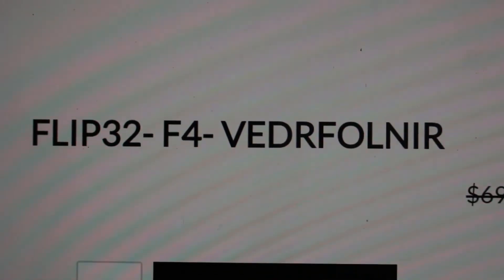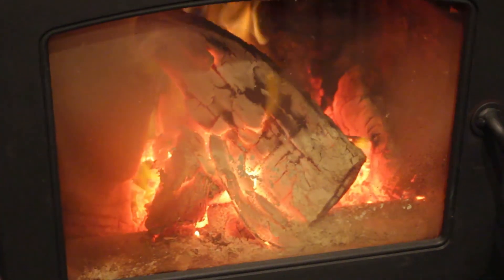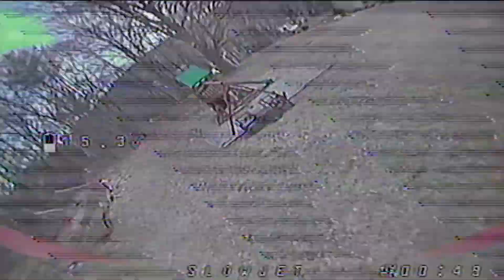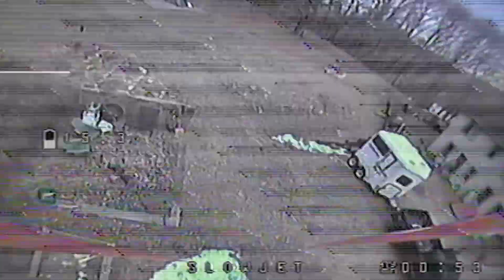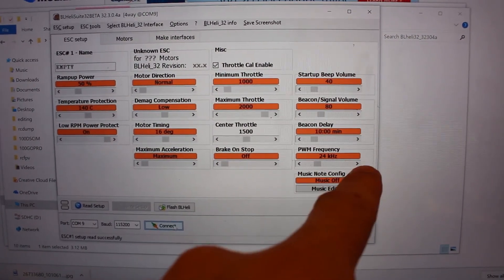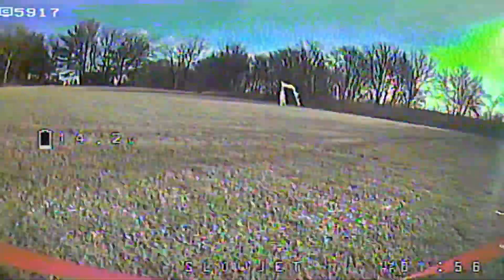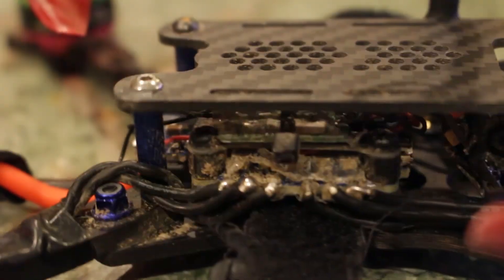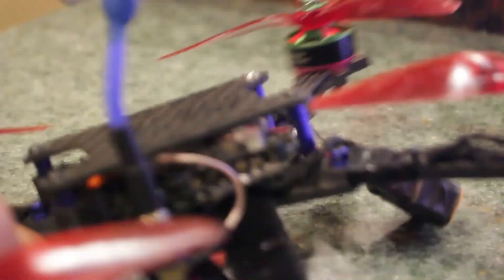**For FC's Sakes!** F4 AIO Blheli_32 ESC/FC Review - TattooF4S / VEDRFOLNIR / SISKIN AIO / ALPHA AIO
This all in one FC/Blheli_32 4in1 ESC combo board has been re-branded by everyone from Bangood to Hobbyking to Lumineer. They are all the same board. There are some issues but I've got mine flying great. USB port is mounted in a TERRIBLE place... Who designed that?! So what the doooz is up with this thing anyway?